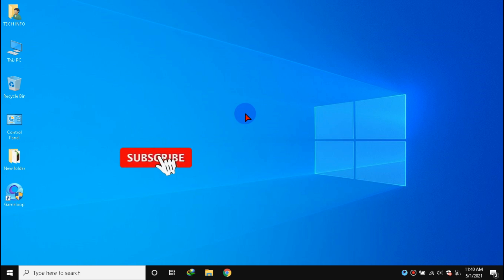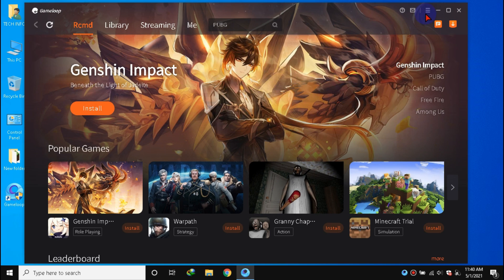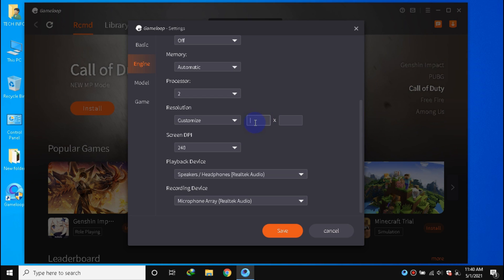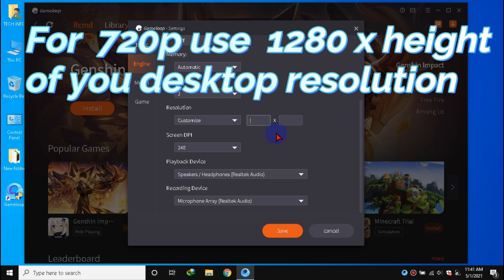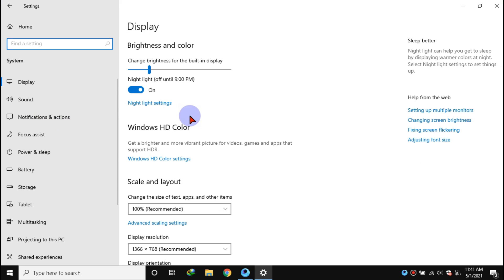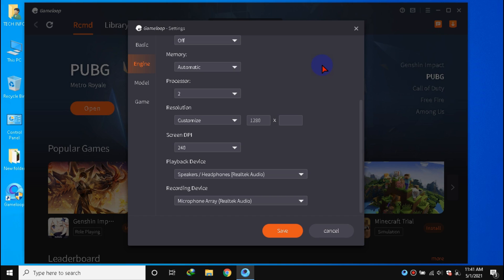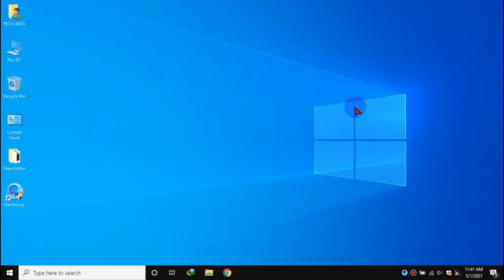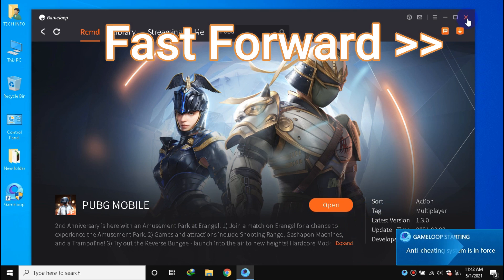✅ Enable Ipad View In Gameloop 2021 | Fix Safe Environment Is Required To Run This Game | Very Easy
🟢 If you can't Open PUBG From Gameloop;

About Screen Recorder 🔴
I use Bandicam Screen Recorder for recording videos.
It's Settings ⚙️
File Type:MP4
Video size: Full Size (1366 X 768)
Video FPS: 50 or 60
Codec: H264 (Intel Quick Sync) (Sometimes  H264 (CPU) too)
Quality: 80 (sometimes 100)
Audio [Default Settings]
Codec: AAC
Bitrate: 160
Channels: Stereo
Frequency: 44100 Hz

Tags (Igore)
gameloop ipad view config,
gameloop ipad view resolution,
gameloop 7.1 ipad view,
ipad view pubg 1.3 gameloop,
gameloop 7.1 beta lag fix 4gb ram,